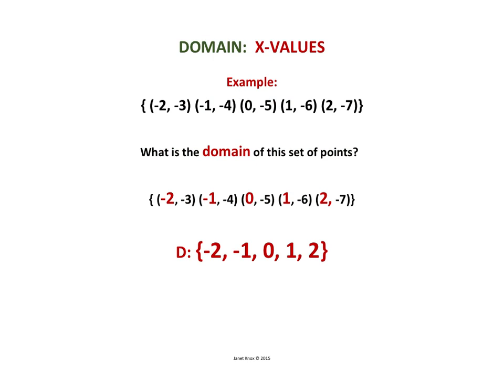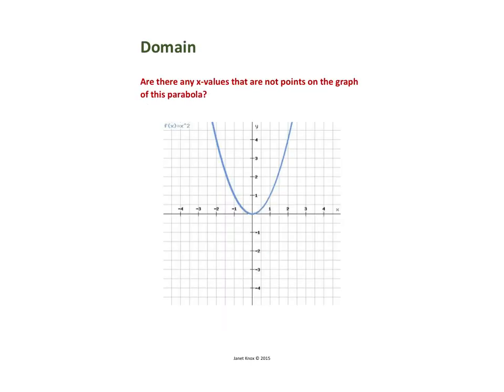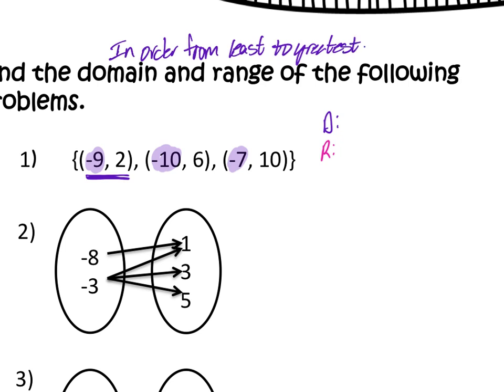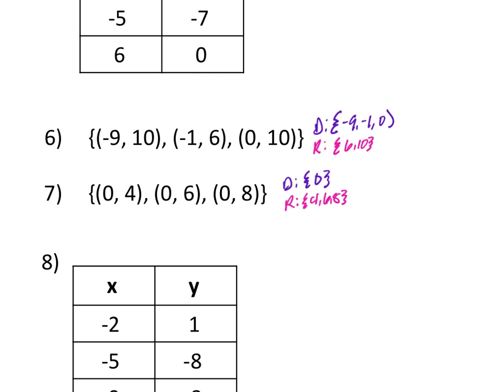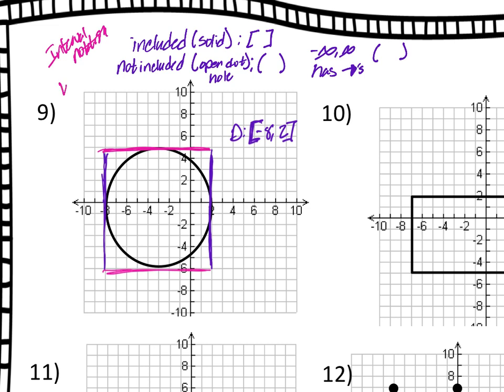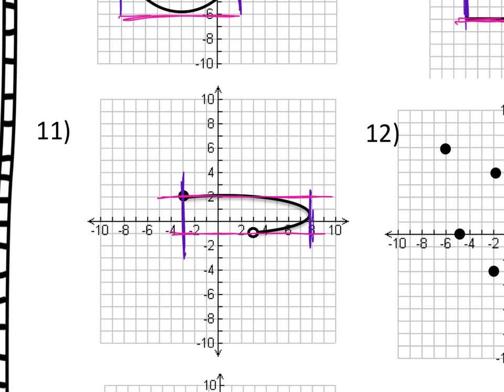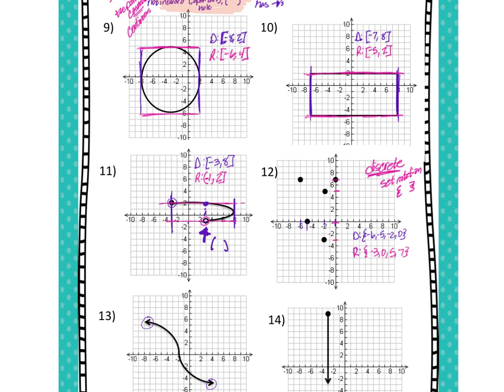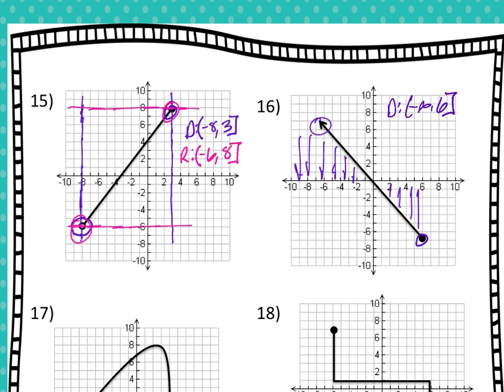Domain and Range of Functions inInterval Notation-1